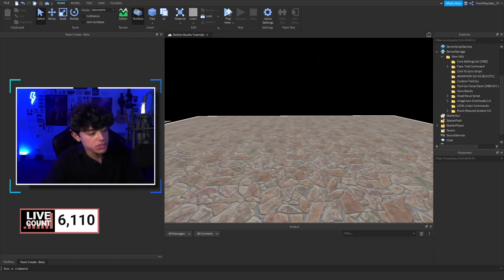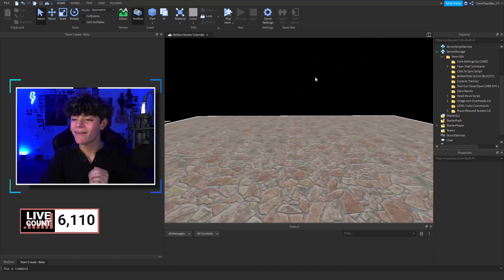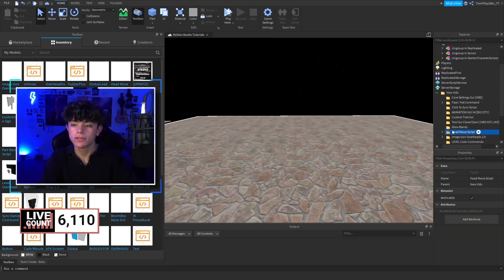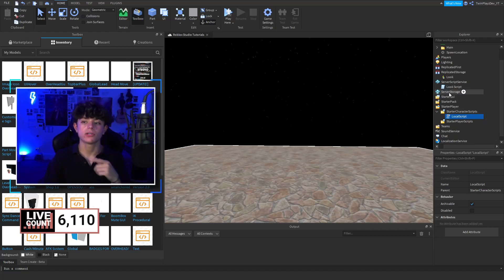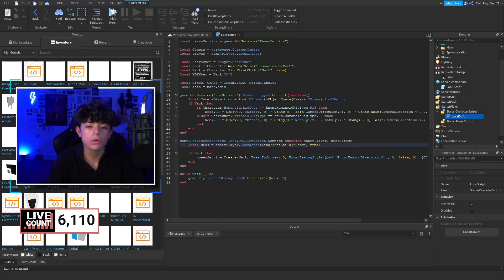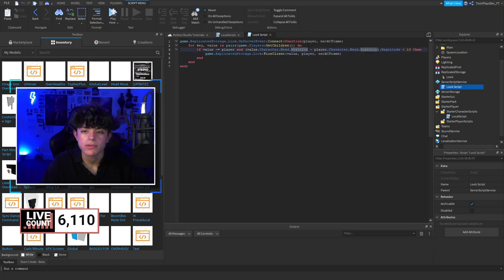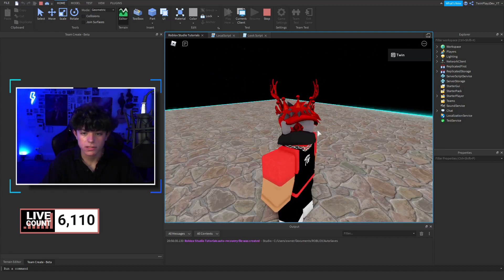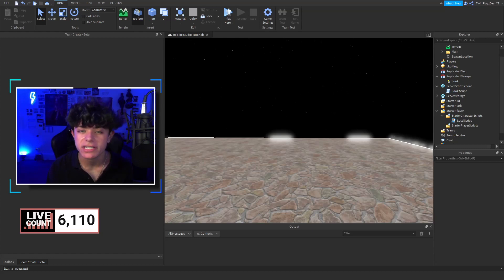How To Make A HEAD MOVE SCRIPT In ROBLOX Studio | Vibe Game Series (PT.28)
Timecodes -
0:00 - Intro
1:15 - Grabbing Model
1:40 - Ungrouping Model
2:17 - Explaining Everything
4:15 - Testing In Game
5:25 - Outro